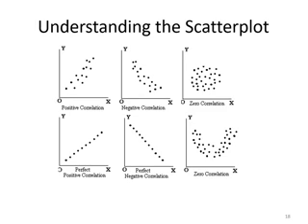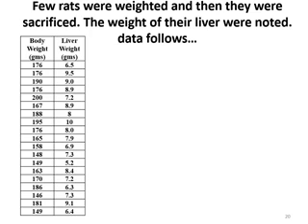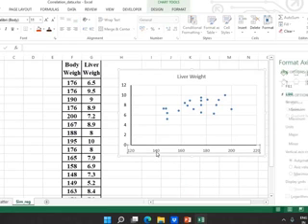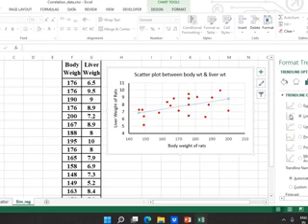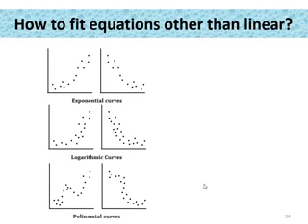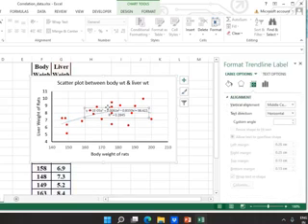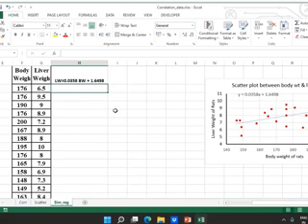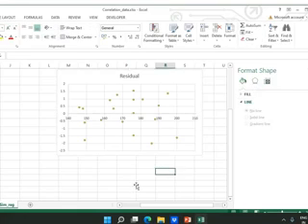UV 28 Correlation and Regression Part II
This video deals with the linear and non-linear regression involving two variables and how they can be performed in Microsoft Excel.